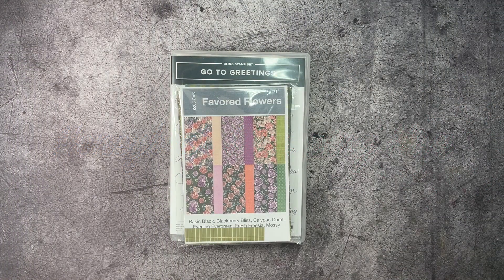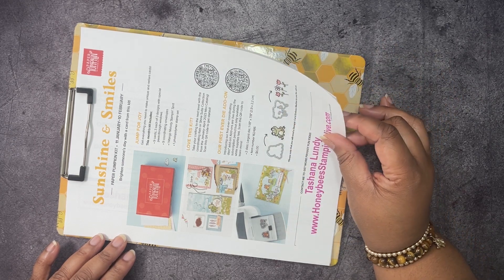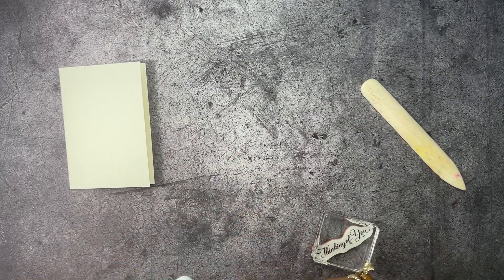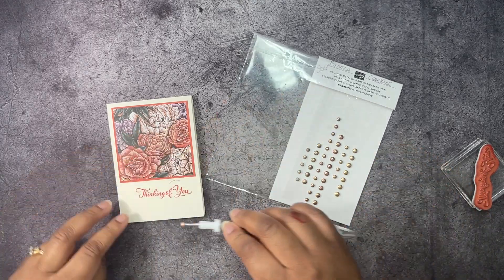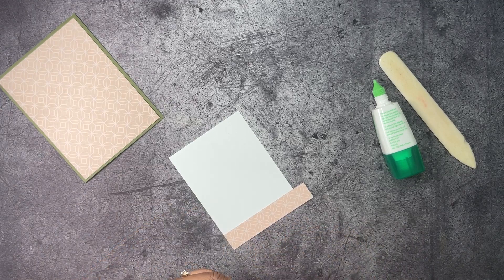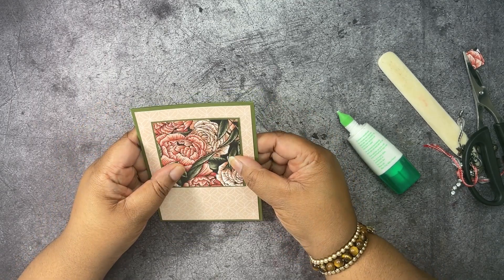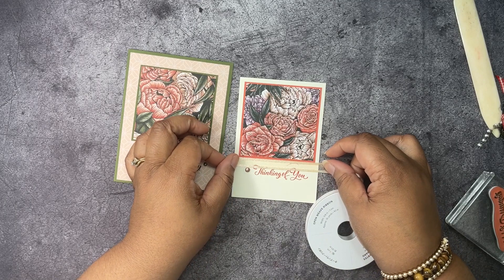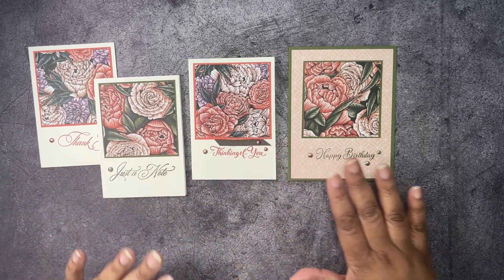2 Favored Flowers : Stampin' Up!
*FEBRUARY 2023 HOST CODE:  PGECBD42

Today we are making two cards using the Favored Flowers DSP from Stampin' Up!.